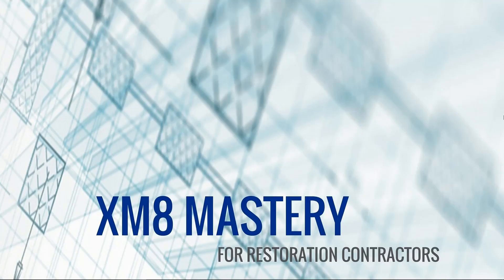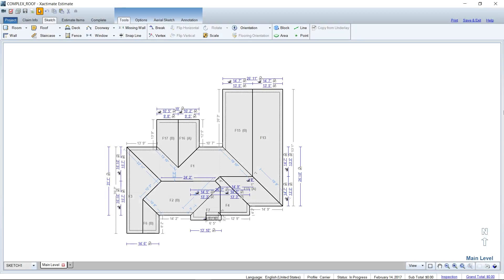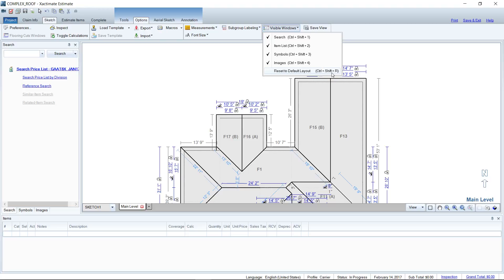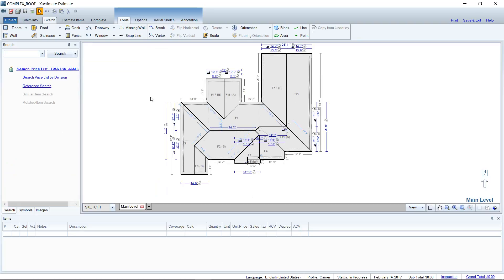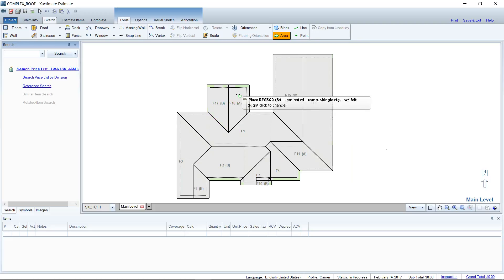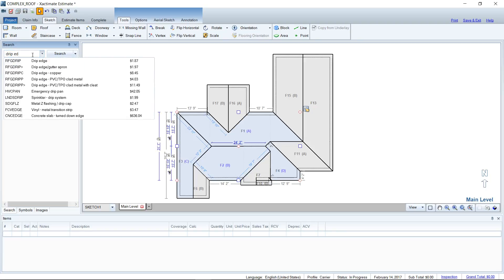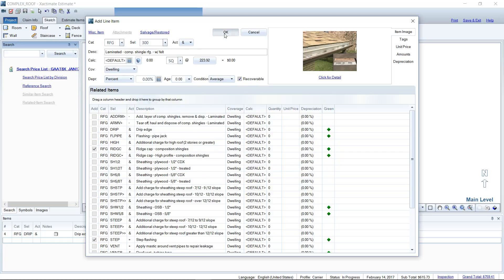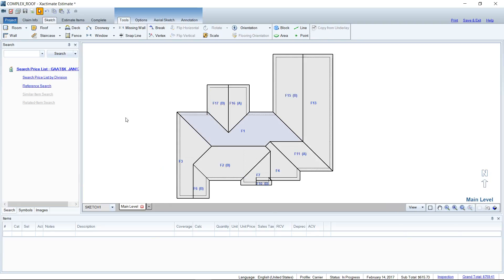Add Line Items in Sketch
If you import your EagleViews or RoofInsight into Sketch, you can quickly and easily add line items right in the Sketch screen. This works like Estimate Items, but allows you to drag and drop the items onto the roof. You can also build packages of items to drop onto the Sketch, and saving a ton of time.

By the way, this also works for interiors and exteriors, if you have the rooms built in Sketch!